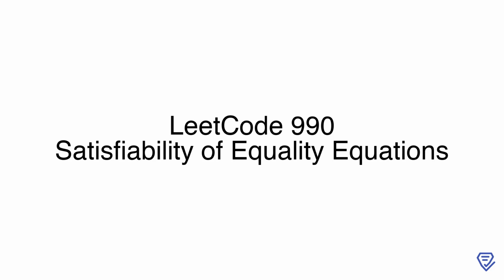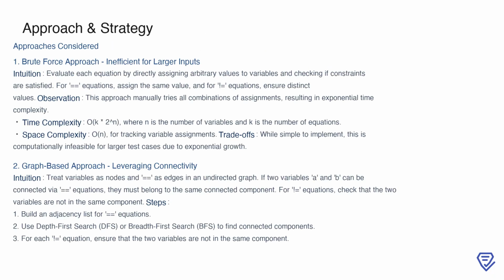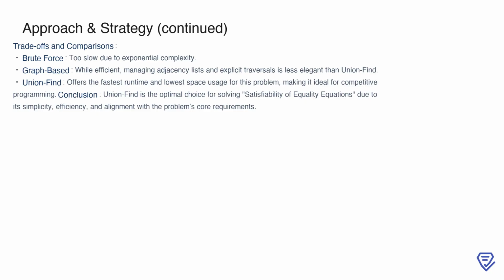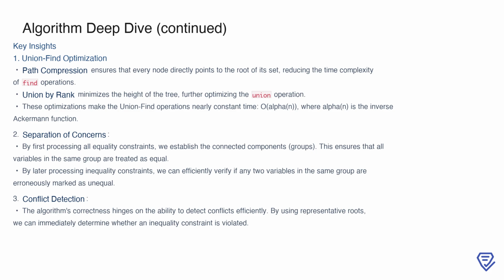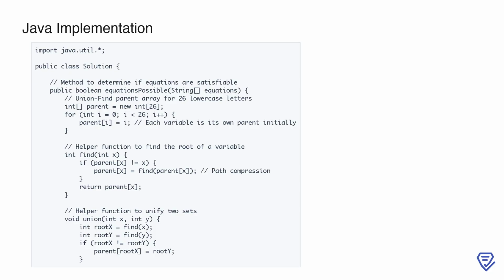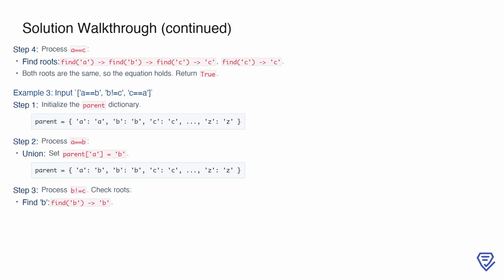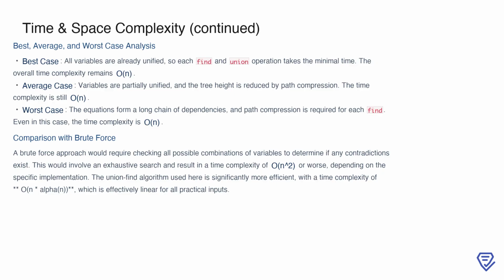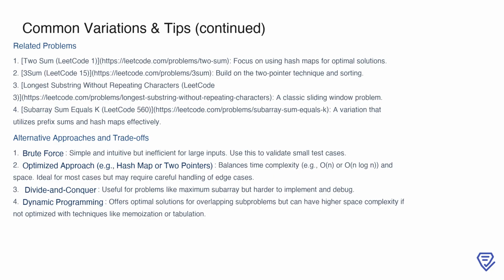LeetCode 990: Satisfiability of Equality Equations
Difficulty: Medium

📚 Topics: Array, Breadth-First Search, Depth-First Search, Dynamic Programming, Graph

⏱️ Timestamps:
00:00 - LeetCode 990: Satisfiability of Equality Equations
00:19 - Problem Statement
01:05 - Problem Statement (continued)
01:53 - Problem Statement (continued)
02:48 - Problem Statement (continued)
03:38 - Problem Statement (continued)
04:15 - Approach & Strategy
05:30 - Approach & Strategy (continued)
06:44 - Approach & Strategy (continued)
07:51 - Approach & Strategy (continued)
08:50 - Algorithm Deep Dive
09:43 - Algorithm Deep Dive (continued)
10:37 - Algorithm Deep Dive (continued)
11:23 - Algorithm Deep Dive (continued)
12:24 - Algorithm Deep Dive (continued)
13:19 - Algorithm Deep Dive (continued)
14:10 - Python Implementation
15:09 - Python Implementation (continued)
15:48 - Java Implementation
16:50 - Java Implementation (continued)
17:54 - Solution Walkthrough
19:02 - Solution Walkthrough (continued)
19:53 - Solution Walkthrough (continued)
21:04 - Solution Walkthrough (continued)
21:47 - Time & Space Complexity
22:39 - Time & Space Complexity (continued)
23:26 - Time & Space Complexity (continued)
24:06 - Time & Space Complexity (continued)
24:56 - Time & Space Complexity (continued)
25:34 - Common Variations & Tips
26:49 - Common Variations & Tips (continued)
27:49 - Common Variations & Tips (continued)
29:06 - Conclusion
29:25 - Thank You!